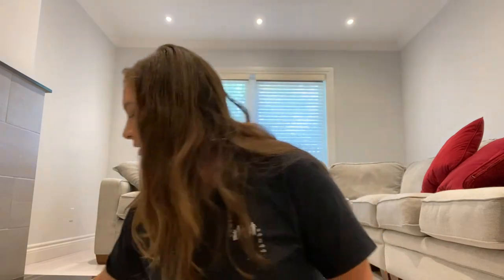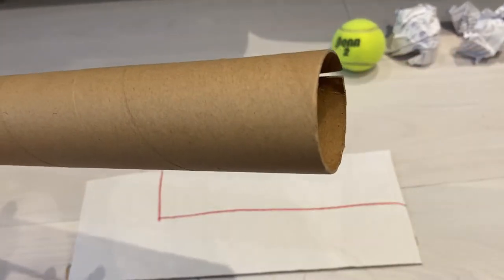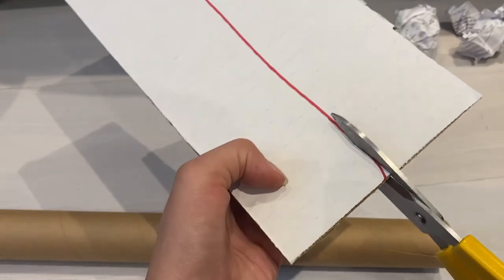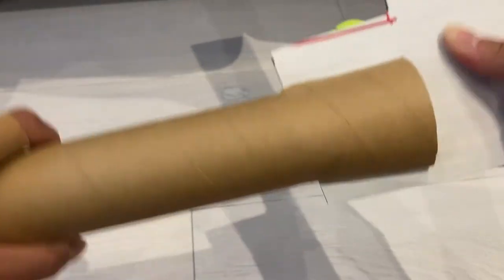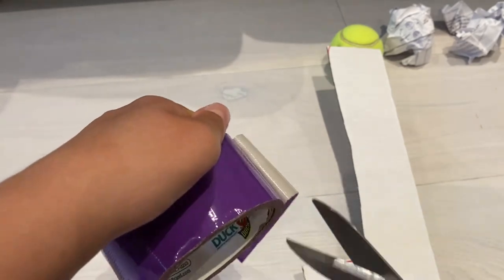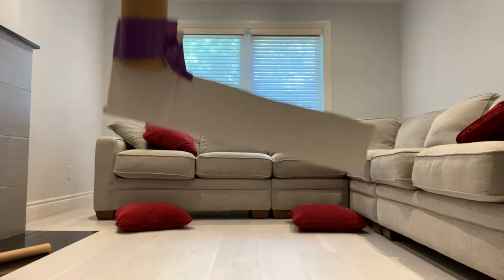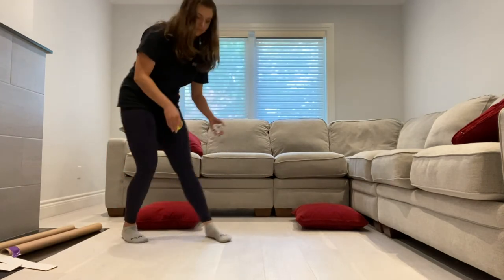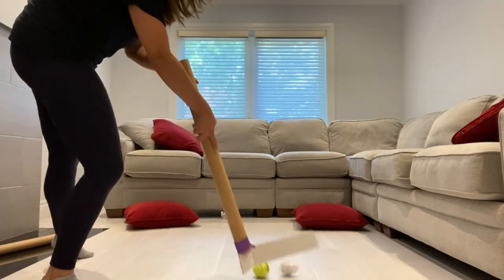Hockey at Home - Energetic Exercise/DPA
This week's theme is Celebrating All Cultures! In this video, Sofia shows us how to play hockey right at home - with your very own DIY hockey stick and puck!
[Life Lessonz INC. does not own or make profits off any music used in our videos]